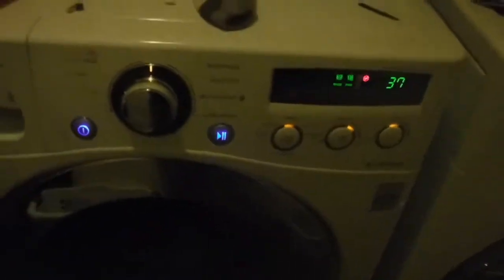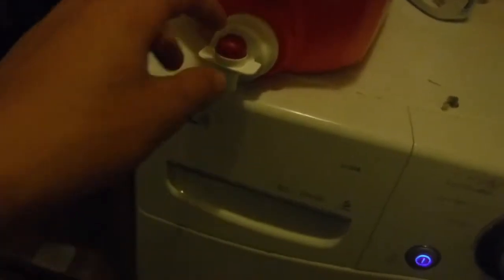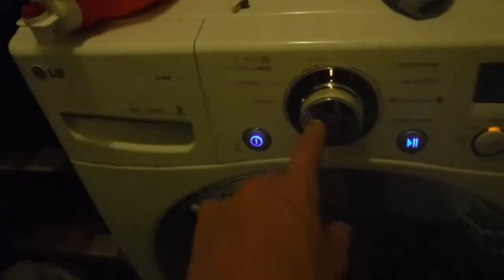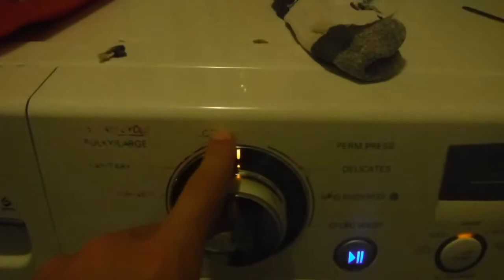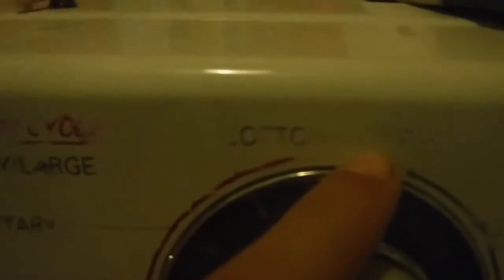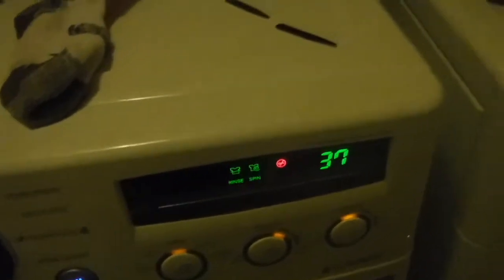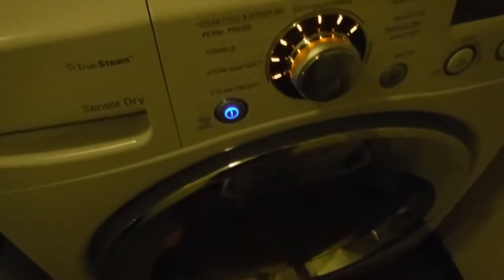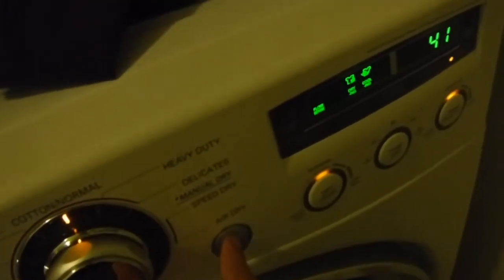How to Laundry?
In this short little snipit I hope to try and go over a very basic overview of how to do your own laundry.
      To find out more about how to start adulting check out our podcast.